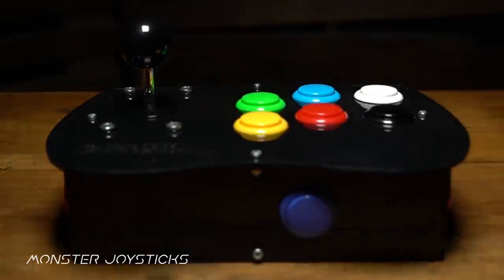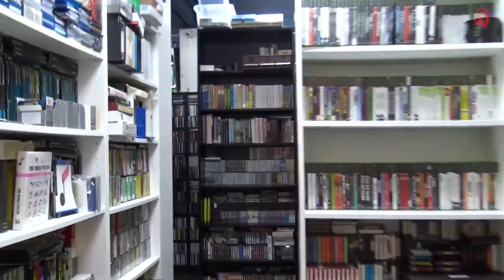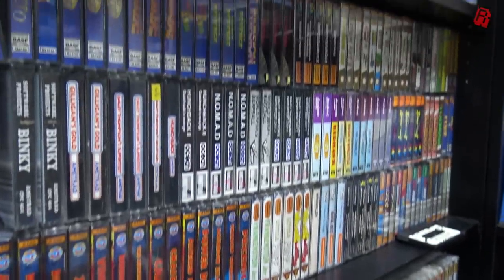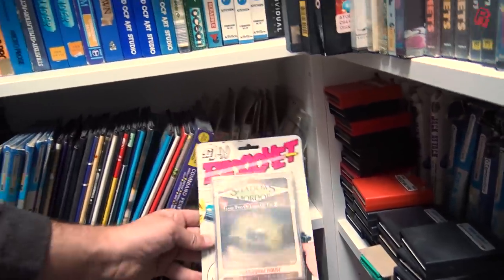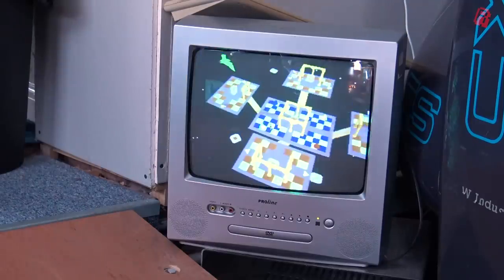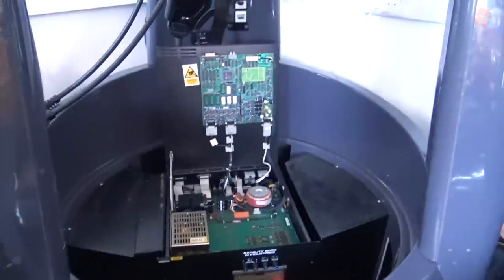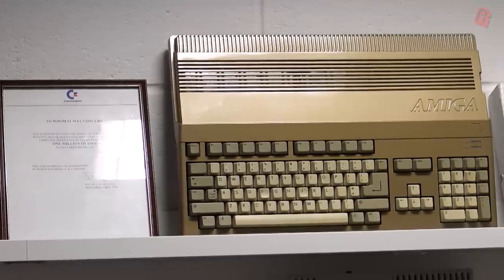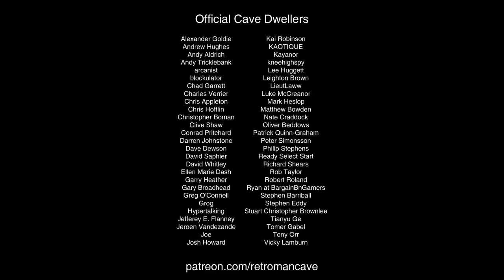40,000 Boxed Video Games and more at The Leicester Retro Games Museum - Retro Road Trip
The Retro Computer Museum in Leicester, UK, is a place where home computers and consoles are celebrated.  Today I take a trip to see what happens here and also get hands on with their awesome display of Virtuality equipment, some of the first VR we got to use outside of military and research circles.

● Support RMC
Time is the most valuable thing we have.  Official Cave Dwellers create a reliable monthly income that allows me the time to dedicate creating content.  My goal is to be able to do it full time.

If you'd like to leave a one off tip then here are some methods:

● I have an RMC Shop where you can buy mugs, posters, records, books and more:

● RMC Podcasts
Enjoy my Podcasts with your favourite app using the links here: